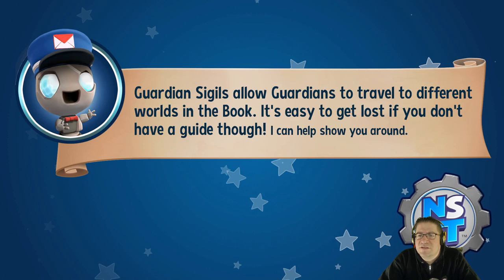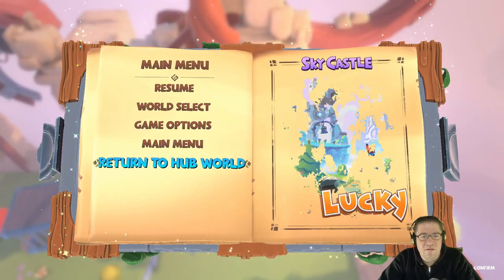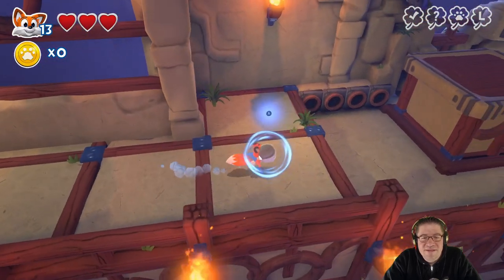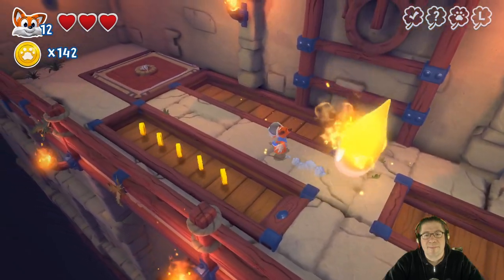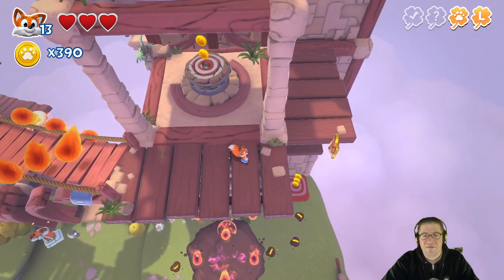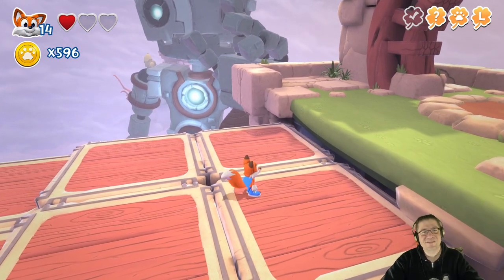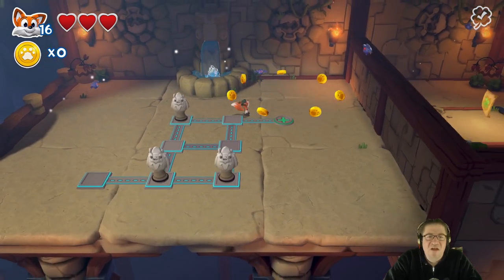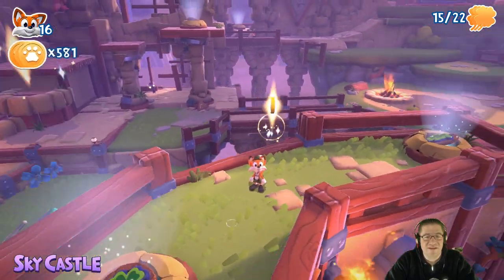New Super Luckys Tale - Episode 2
In this episode of New Super Luckys Tale, I head back into the first realm to get the last clover. (cant believe I missed it the first time) But I found the missing C, and headed back into the over world. I was able to complete Fetch, and a couple of other levels. OH! I got lederhosen! Love you all!!!